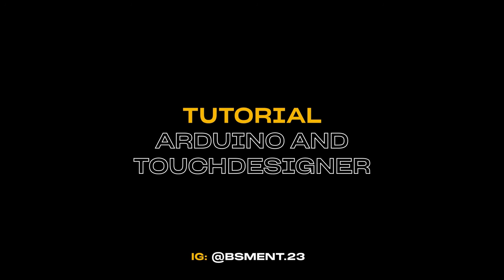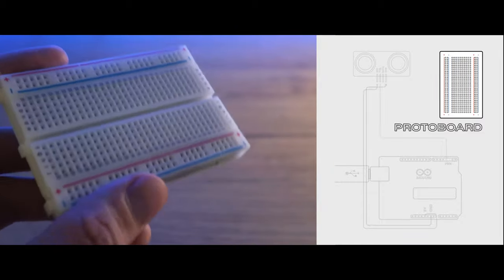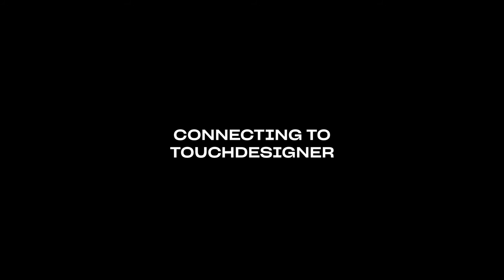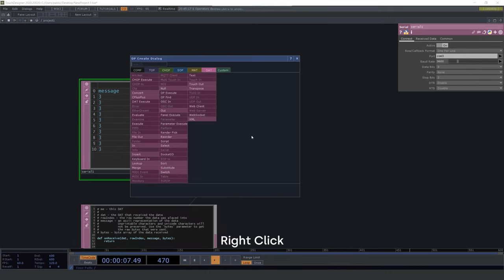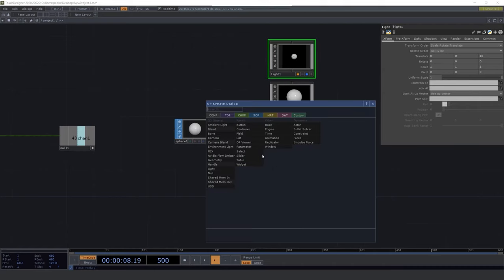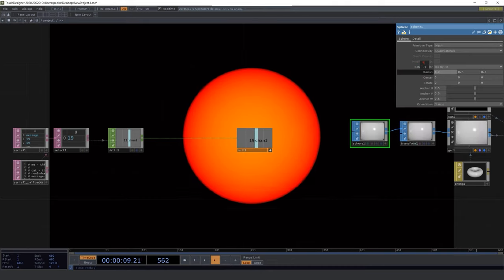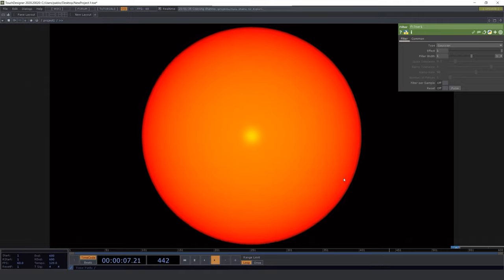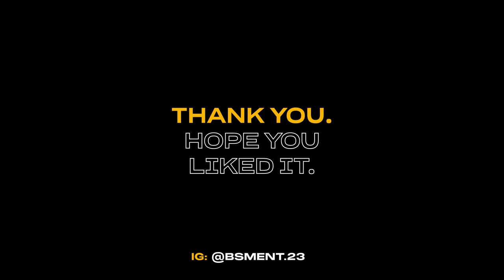How To Use TOUCHDESIGNER & ARDUINO Together - Beginner Tutorial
Since I uploaded some of my work to Instagram, Facebook or Youtube, some people asked me for a tutorial on how to connect and to send or receive information using Arduino, in order to create generative and procedural real time graphics in TouchDesigner. Here is a little explanation on how to do it, or at least, my usual workflow.

The video is divided in different chapters:

00:00 Introduction
01:02 Components
01:48 Putting It Together
02:40 Arduino Coding
03:50 TouchDesigner
11:23 Live Demo